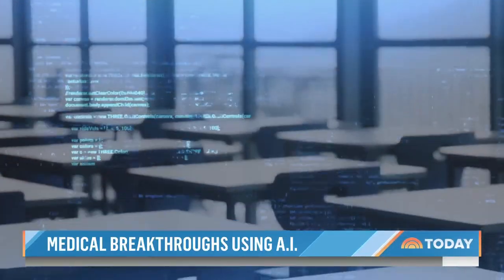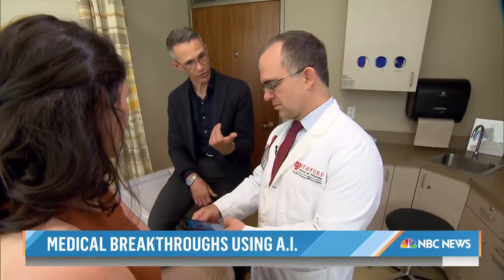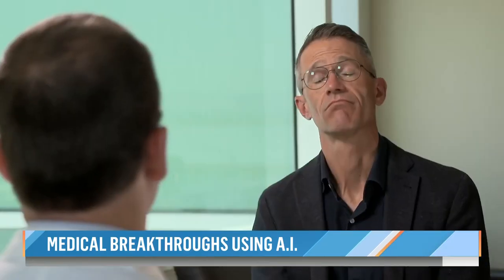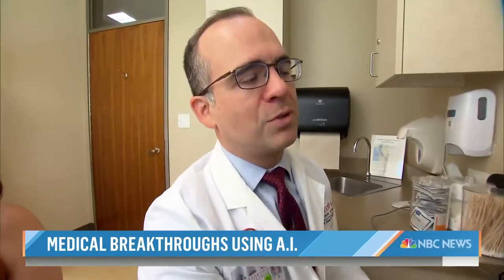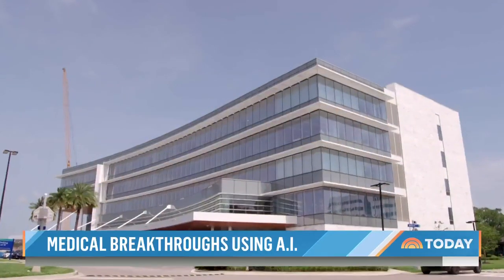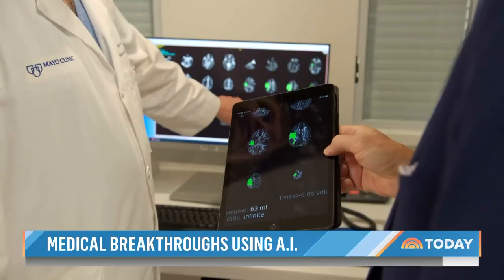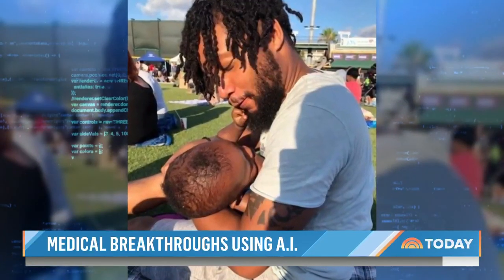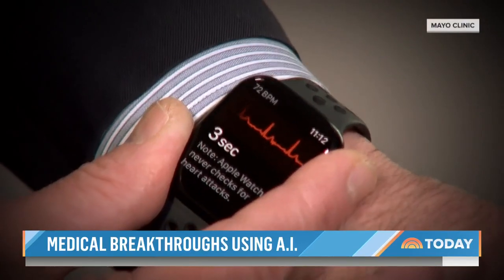How AI could transform your future doctor visits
As artificial intelligence begins to reshape everything from schoolwork to art, it is also poised to transform your trip to the doctor. The technology is advancing quickly, but there is still room to grow for accuracy and inclusivity. NBC’s Jacob Ward reports for TODAY.